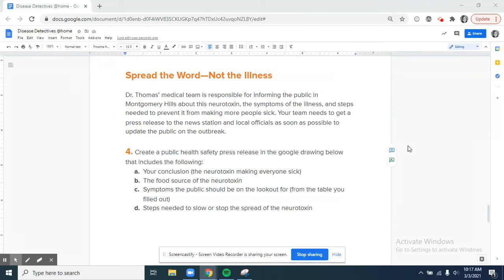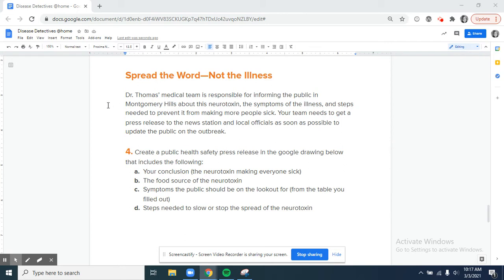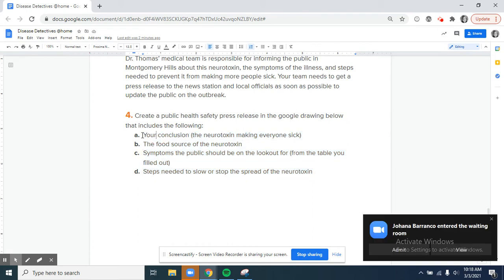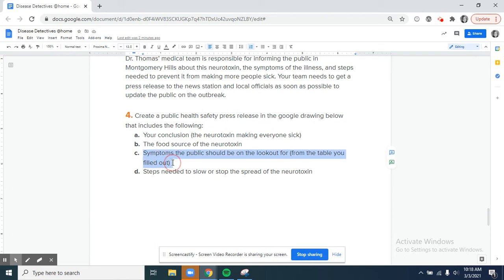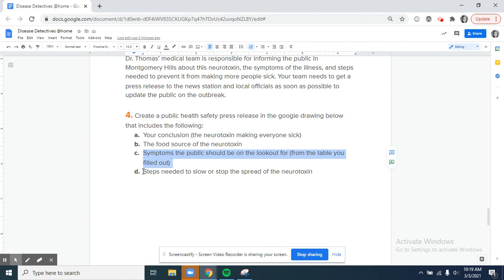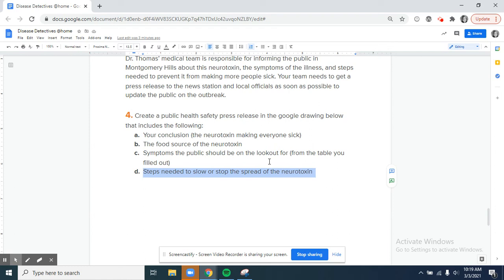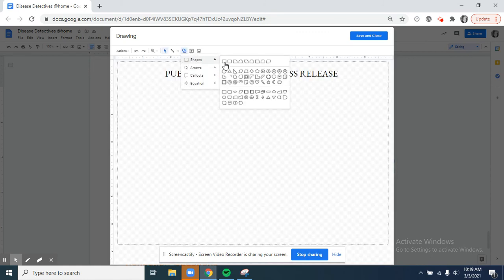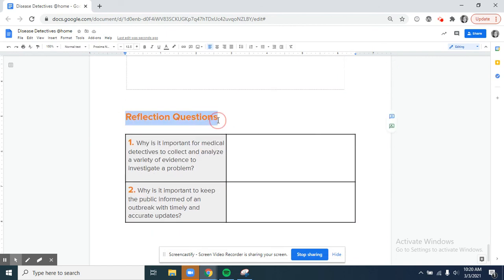Spread the Word- Not the Illness